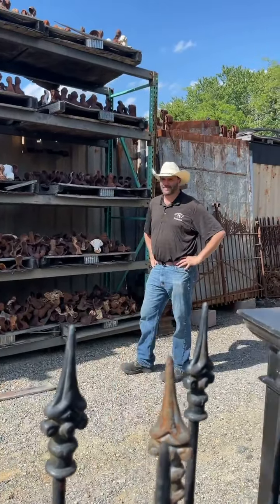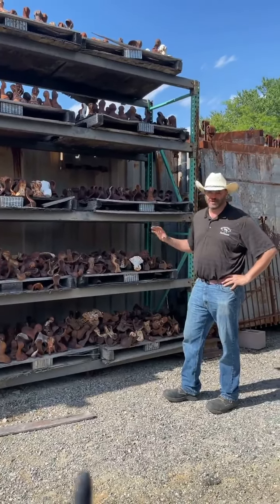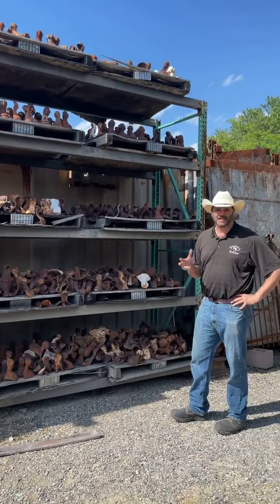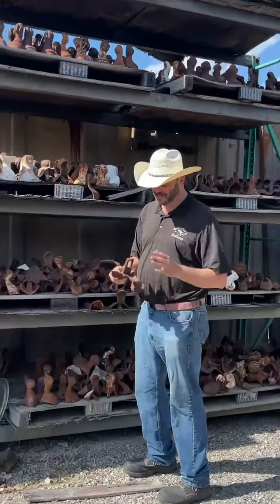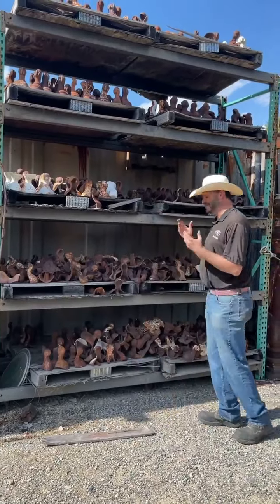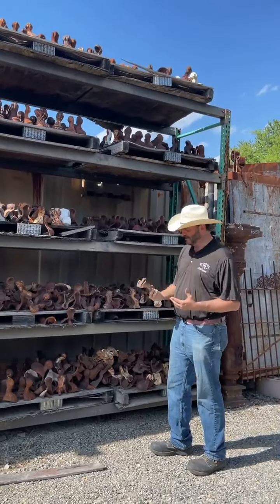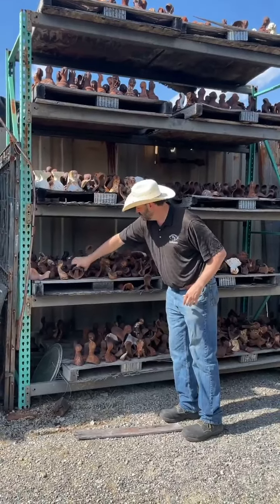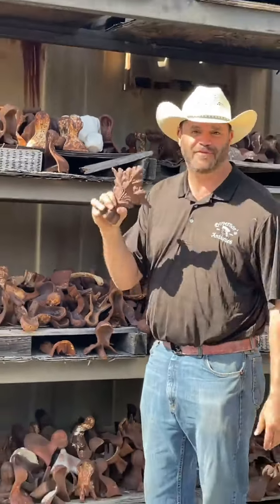Iron 101 | Episode 6 | Cast Iron Tub Feet | Governor's Architectural Salvage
Iron 101 - Cast Iron Tub Feet

In this episode, Jeff talks about cast iron tub feet (including how to find the type your tub needs).

Come check out our HUGE selection of cast iron tub feet, just outside of Richmond, VA.